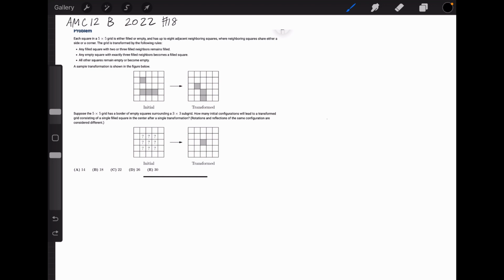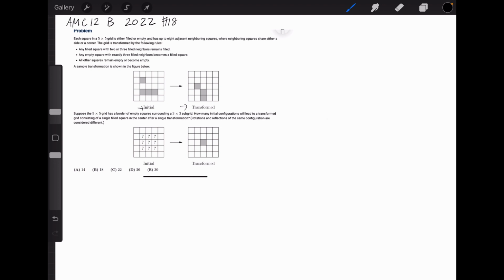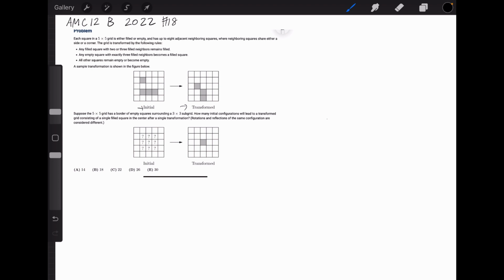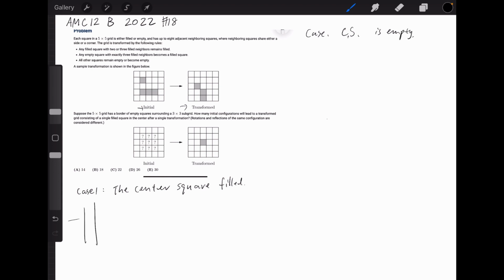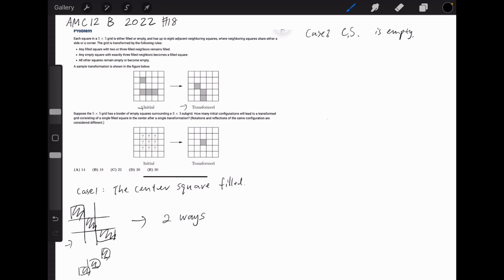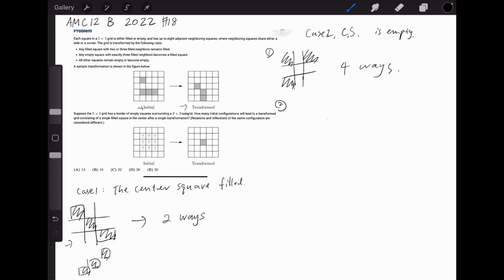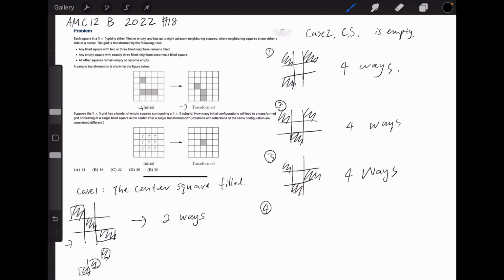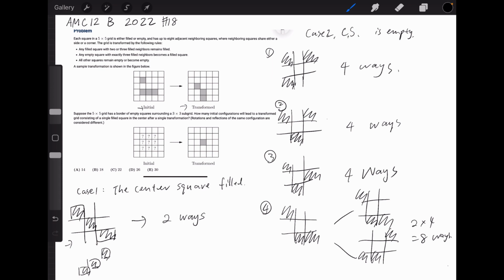2022 AMC 12 B #18